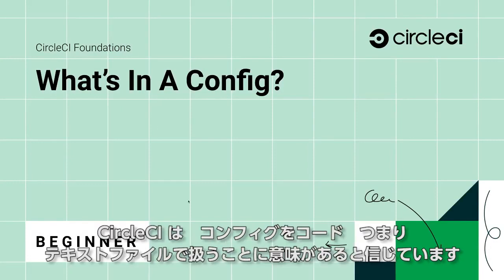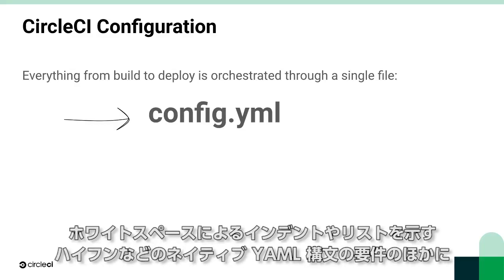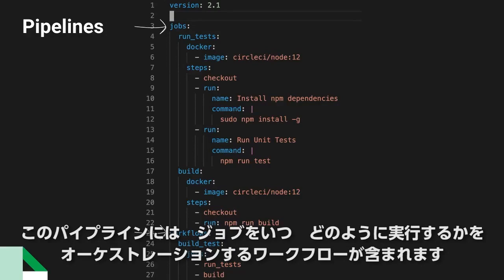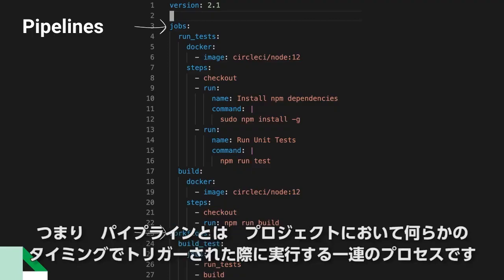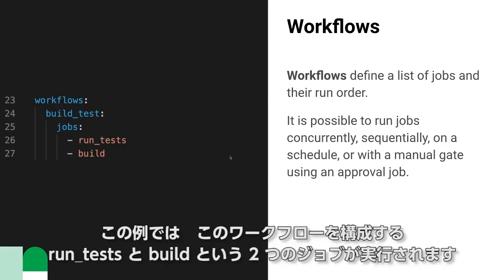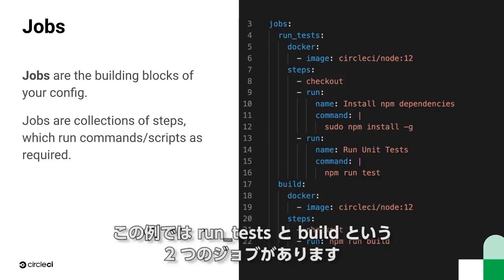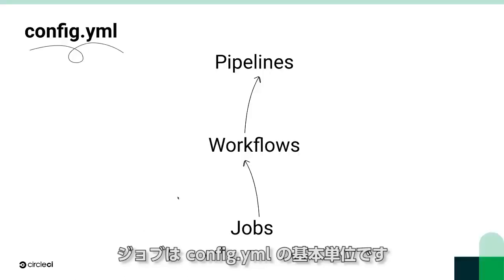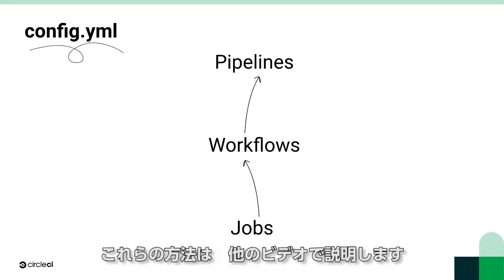CircleCIの基礎 - Configとは？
CircleCIの設定ファイル(コンフィグ / Config)はどんなものから成り立っているのでしょうか？この動画では、CircleCIのconfig.yml ファイルの入門講座を通して、デリバリープロセスをうまく実践するための基礎を説明します！

CircleCIコミュニティフォーラム Discussで質問してみましょう！